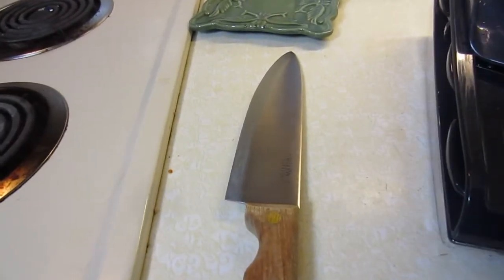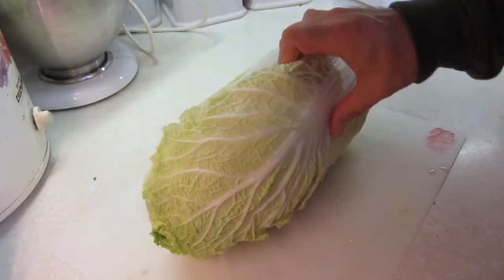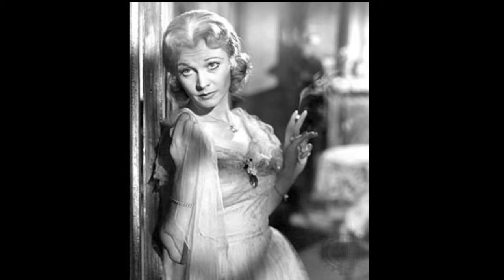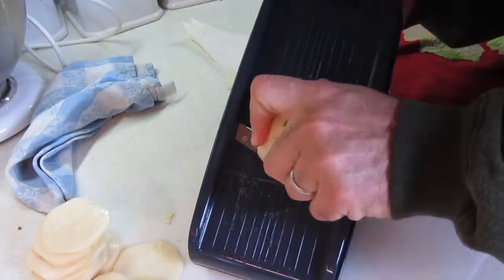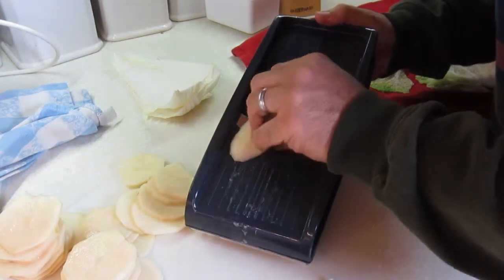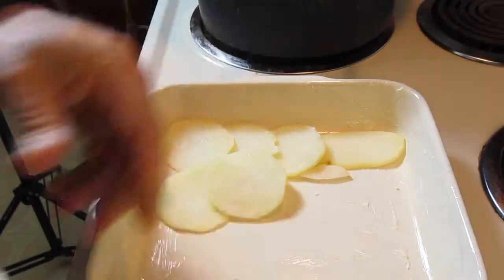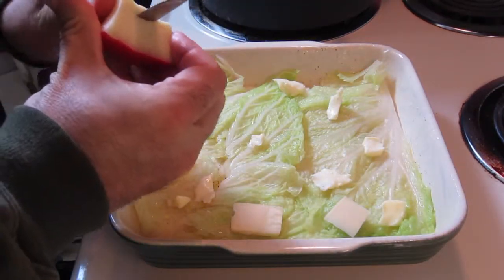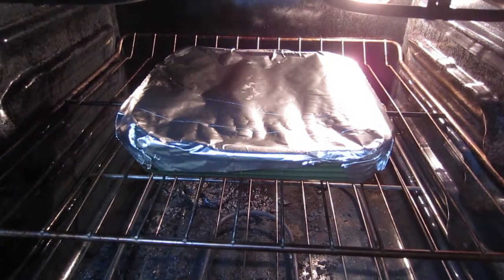Daily Vlog #280 SMACTS episode 5: Terror Calls Collect (Potato and Cabbage Bake)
On the latest episode of the Super-Mega-Awesome Cooking Things Show, a potato-cabbage bake from northern Italy. Enjoy...or else.